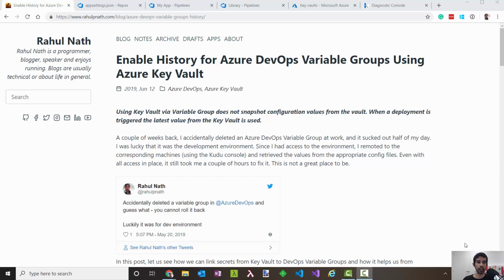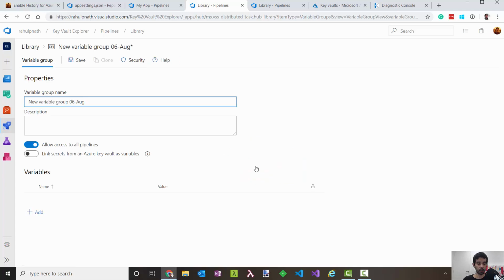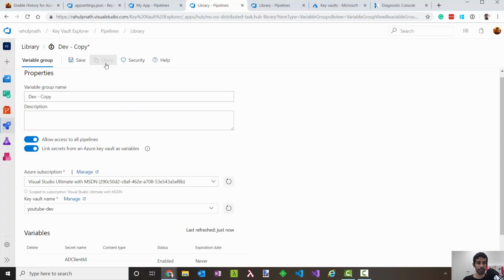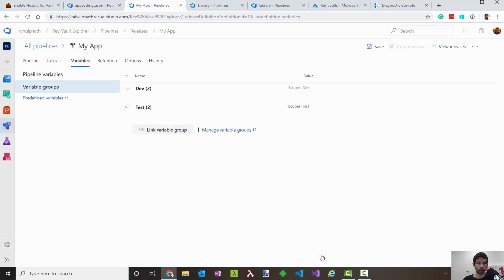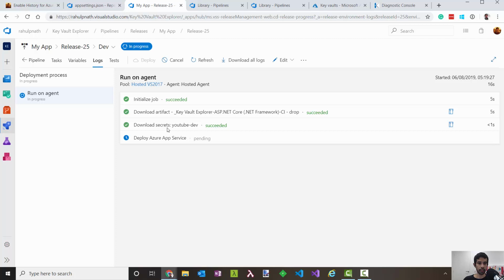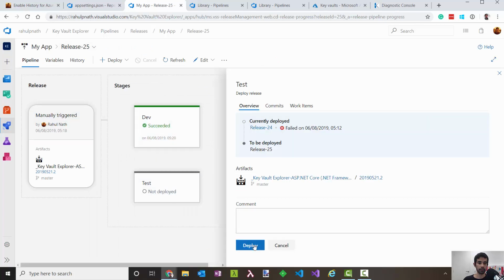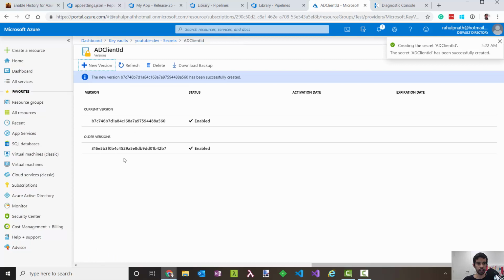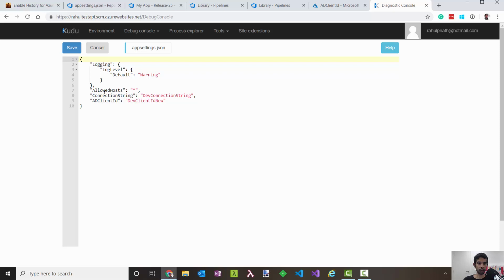Enable History for Azure DevOps Variable Groups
Azure DevOps Variable groups do not support history by default. If you delete a variable group you cannot restore is back. I accidentally deleted one at one of my clients to realize this.

In this video, we will look into how to use Azure Key Vault to enable history on Azure DevOps Variable Groups.

Related Articles:
Enable History for Azure DevOps Variable Groups Using Azure Key Vault